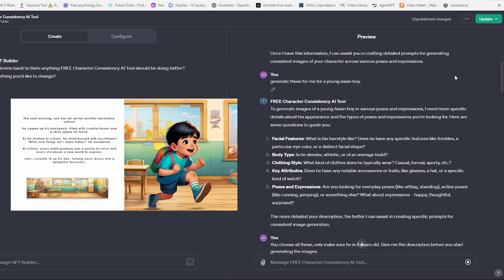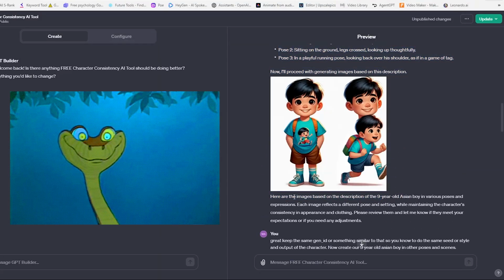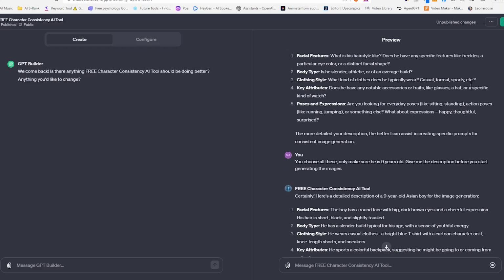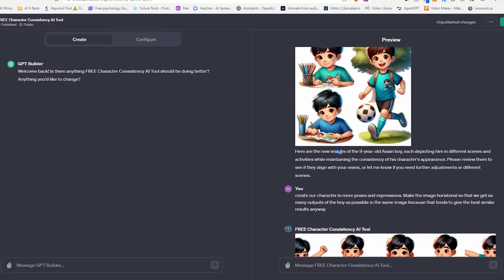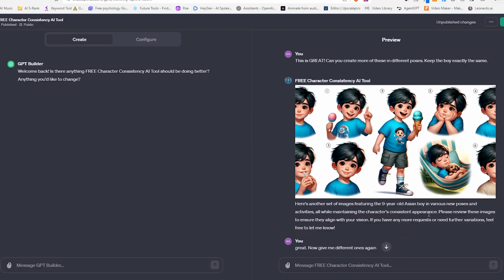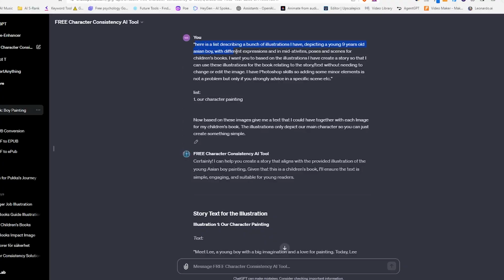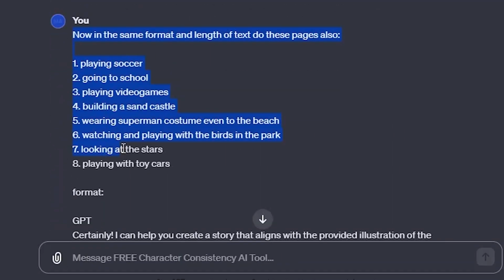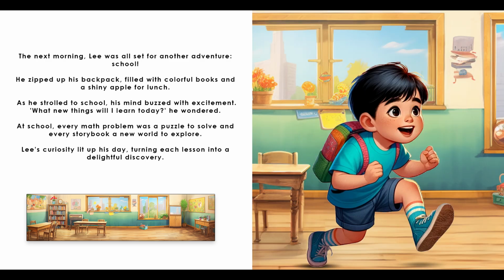ChatGPT for Children's Books: Faster, Better, More Consistent!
In this video I am using a new and slightly different workflow for creating consistent character illustrations for children's book. I start by creating the characters for my illustrations before I write the story. This makes it easier to maintain the consistency of the characters and we get to choose among more consistent results and adapt the story based on that. Which is pretty simple but extremely effective!

🎨 Prompt: // "here is a list describing a bunch of illustrations I have, depicting a young 9 years old asian boy, with different expressions and in mid-ativites, poses and scenes for children's books. I want you to based on the illustrations I have, create a story so that I can use these illustrations for the book relating to the story/text without needing to change or edit the image. I have Photoshop skills so adding some minor elements is not a problem but only if you strongly advice in a specific scene etc.
list:
1. [description of image 1]
2. [desc. img 2]
3. [desc. img 3]"

👍Why Watch?
Ideal for authors, illustrators, and AI enthusiasts, this video showcases how to use ChatGPT and other AI tools to create vivid and consistent characters for children's books. Join us as we navigate through the nuances of AI in storytelling and visual creativity.

🔔 Don't Forget:
Your support inspires us to keep exploring the innovative frontiers of AI in the creative world!

/Snowball AI